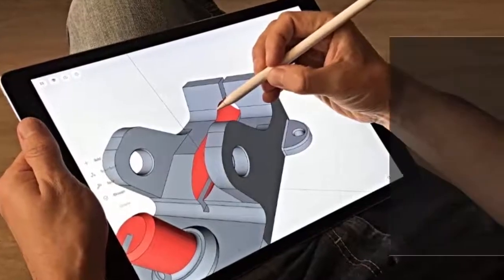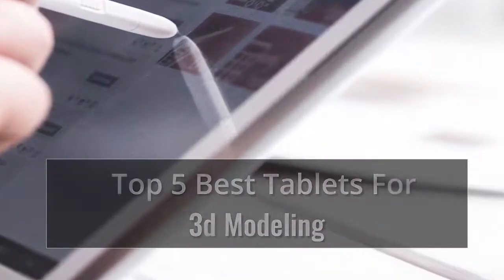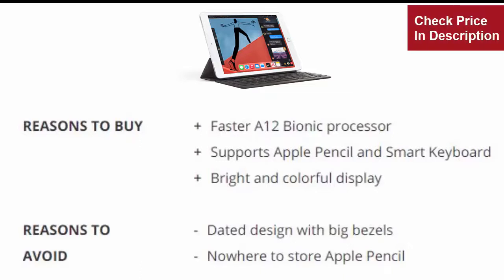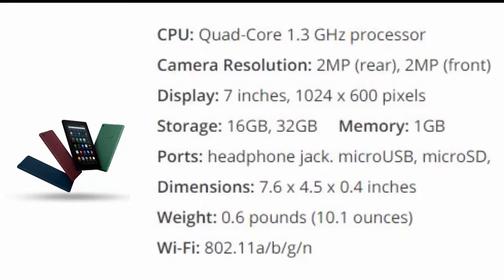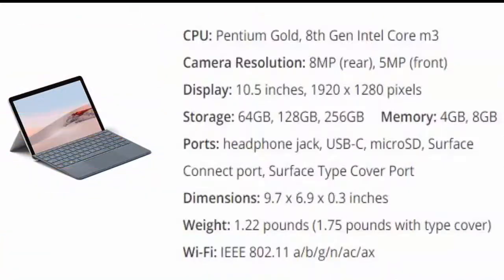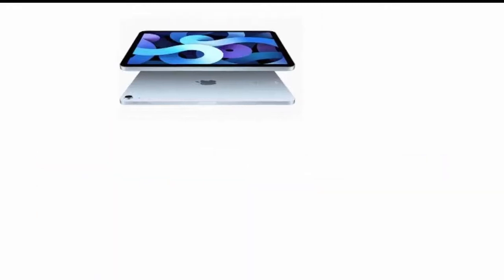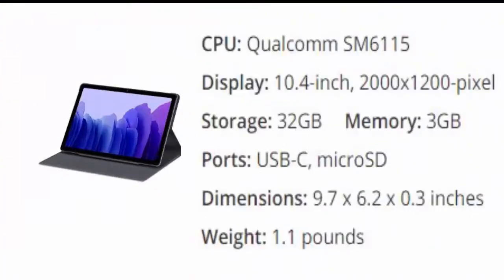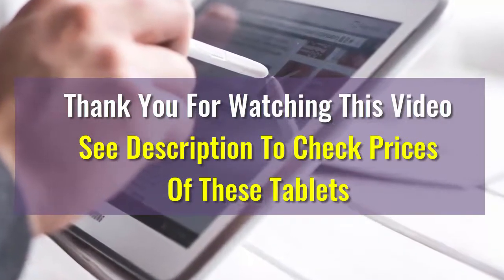Top 5 Best Tablets For 3d Modeling To Buy Right Now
The world of technology is becoming compact over time. To compensate for the need for large computers to make complex models, the best tablets for 3D modeling are introduced. An aspiring graphic designer or expert turns their heads to this category of tablets as easy to use.

There are different screen sizes in this category of tablets ranging from 10 to 16 inches precisely. Many users prefer compact sizes in tablets as they are portable and easy to carry. Moreover, they can be attached to other devices if they want to increase the screen space.

A display is something that should be the best in devices like these, so well known brands include HD panels. The precision you get from high definition screens consists of 1080 pixel resolution. All the colors and graphics pop out of the screen to help the user make a masterpiece.

1. Apple Tablet for 3d Modeling:
2. Amazon Fire Tablet For 3d Modeling:
3. Microsoft Surface Tablet For 3d Modeling:
4. iPad Tablet For 3d Modeling:
5. Samsung Galaxy Tablet For 3d Modeling: